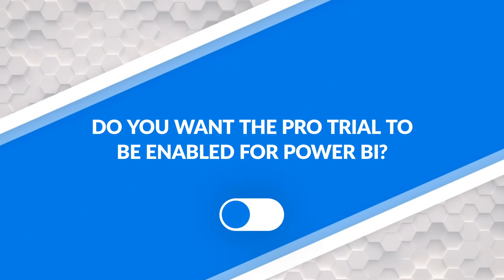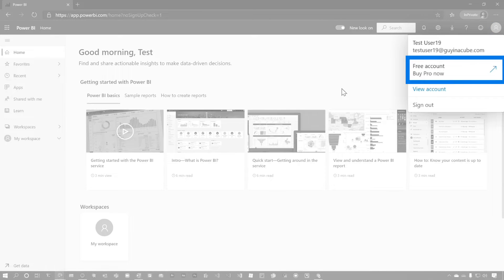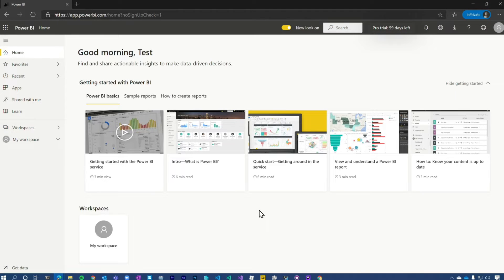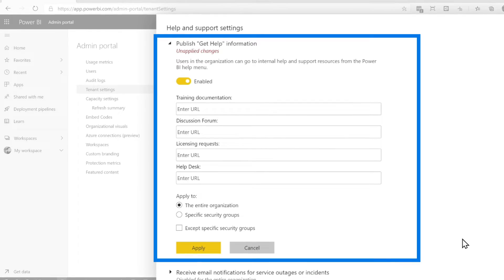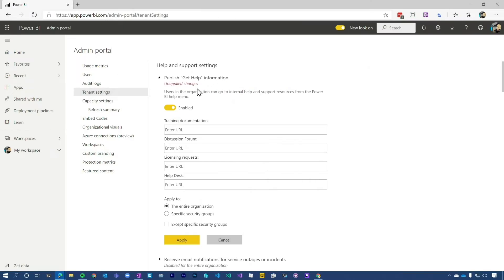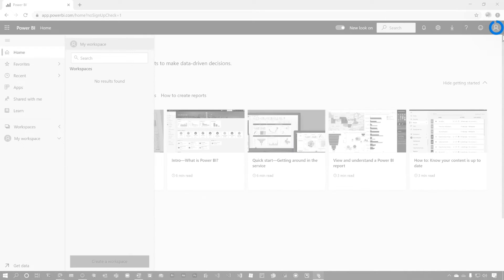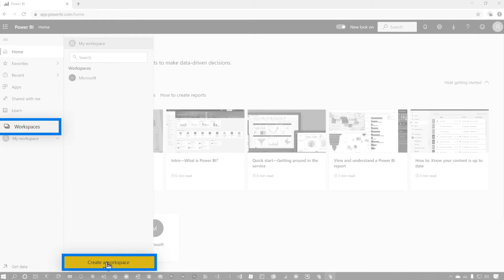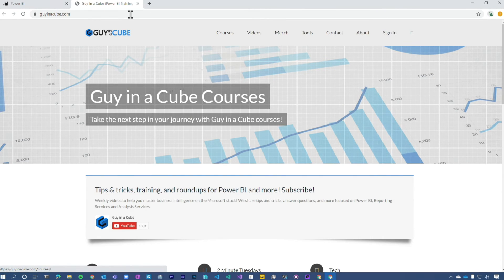How to MANAGE the Power BI Pro trial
Did you know you could manage the Power BI Pro trial for your organization? From directing people to an onboarding portal as well as disabling the Power BI Pro trial all together. Find out how!